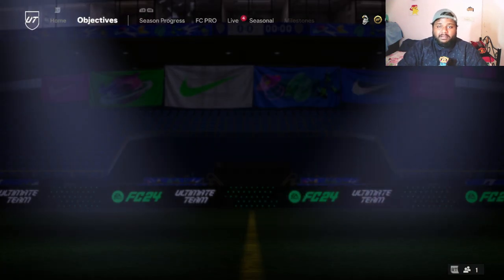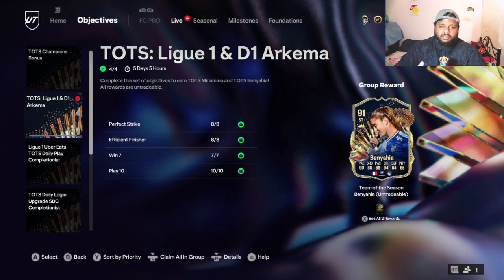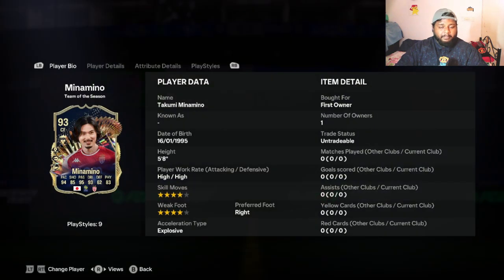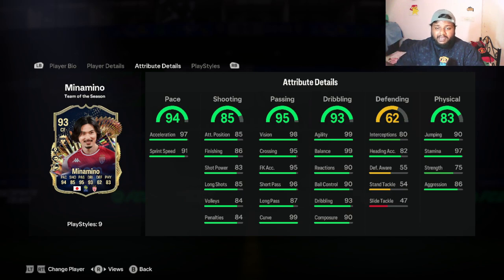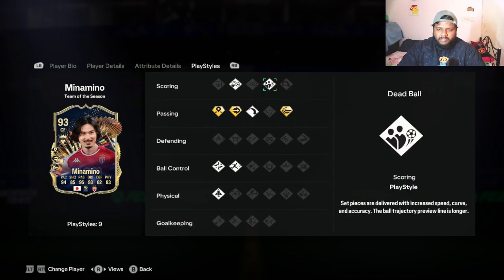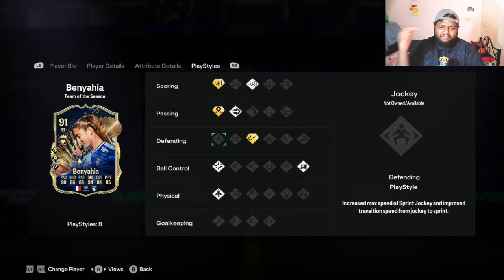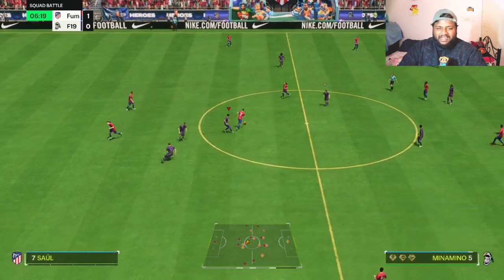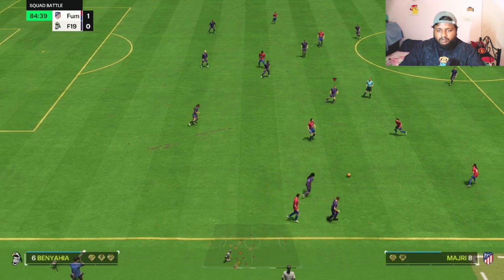TEAM OF THE SEASON (TOTS) TAKUMI MINAMINO PLAYER REVIEW in EA FC 24!